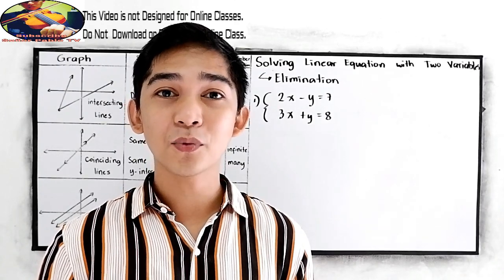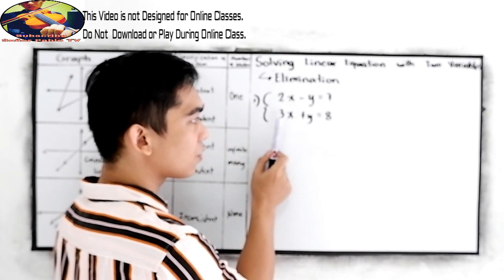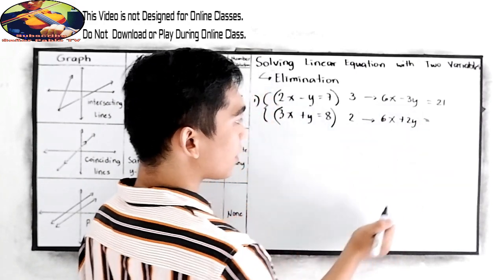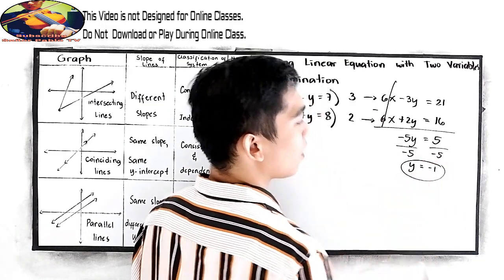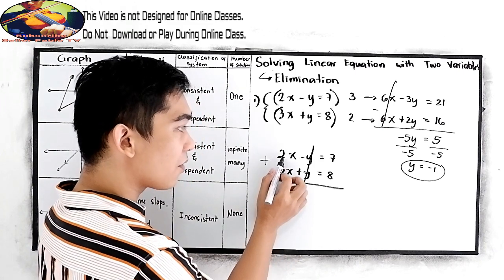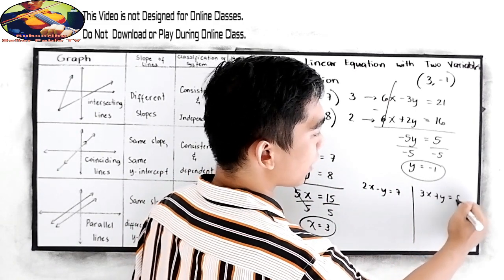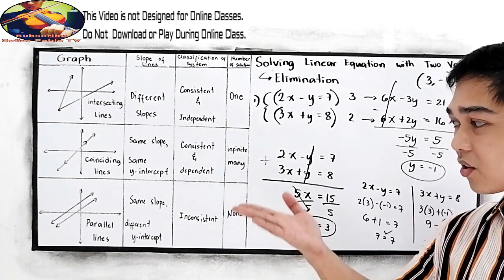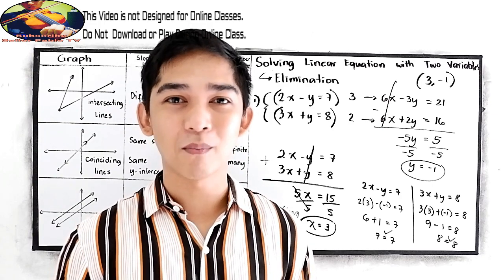Solving Linear Equations with Two Variables by ELIMINATION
The elimination method for solving systems of linear equations uses the addition property of equality. You can add the same value to each side of an equation.